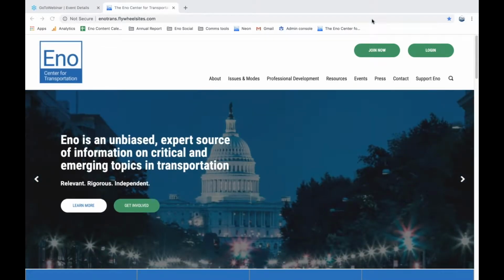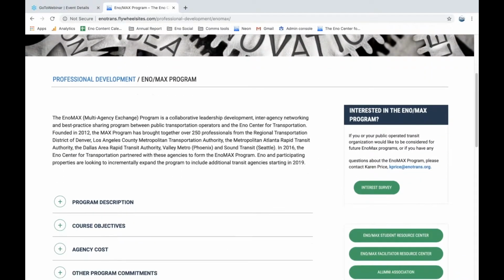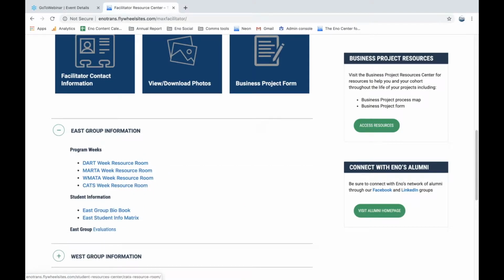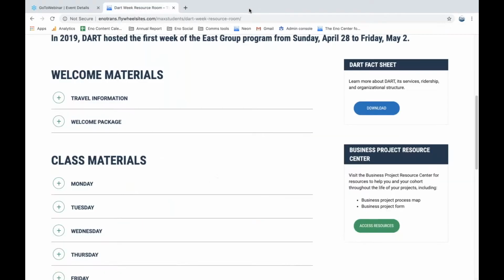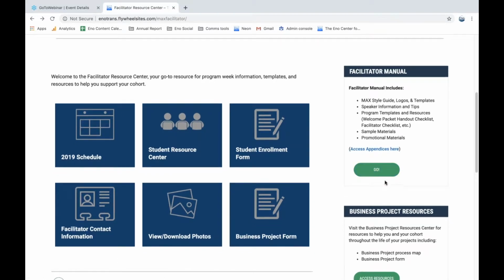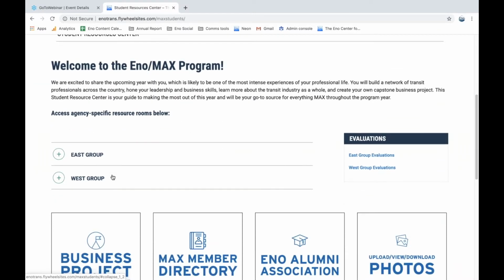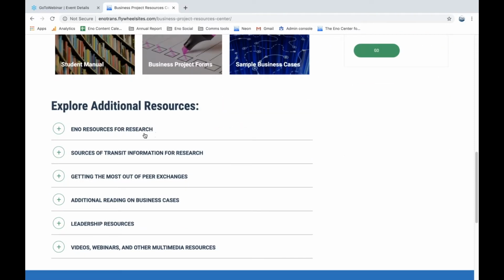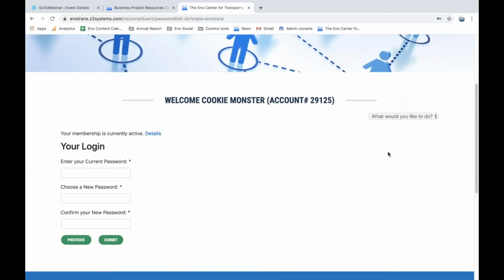Website Tour - MAX Facilitators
Tour of New Website for EnoMAX Facilitators